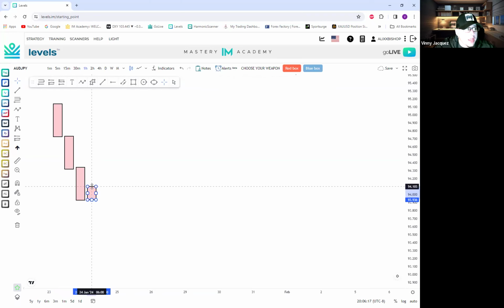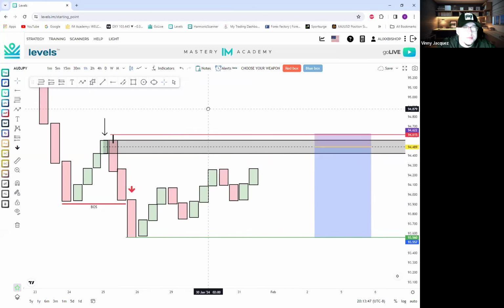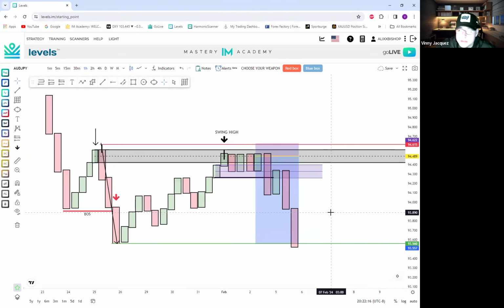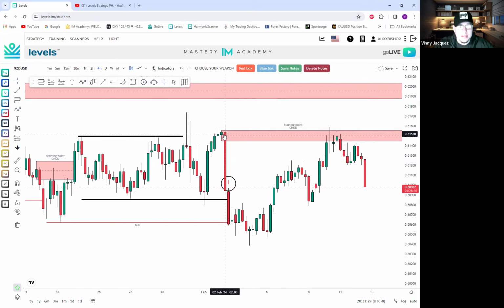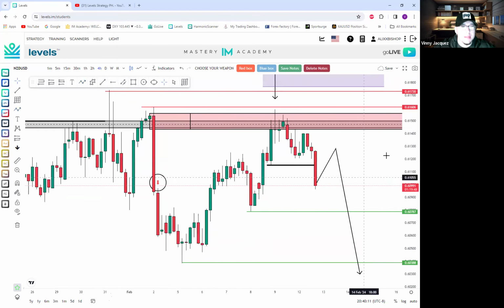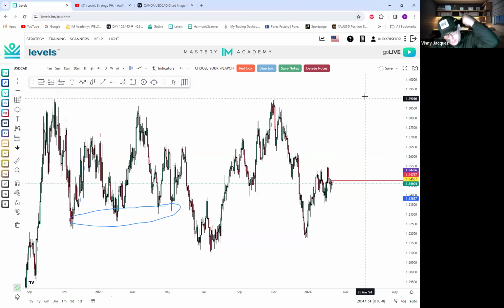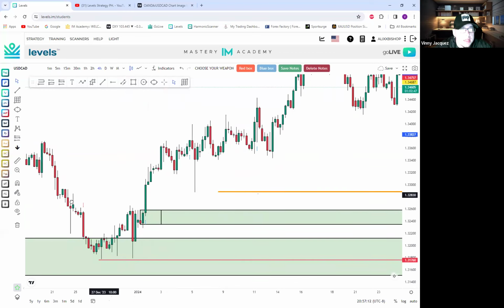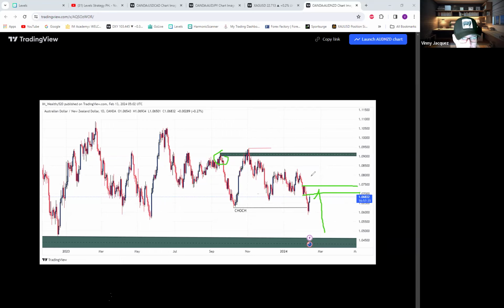Breaking down the Starting Point along with the Value Box for extra confirmation part 2